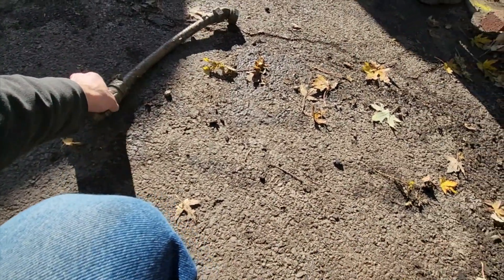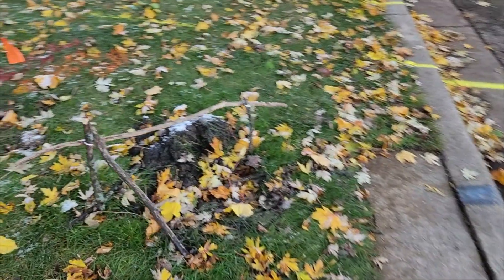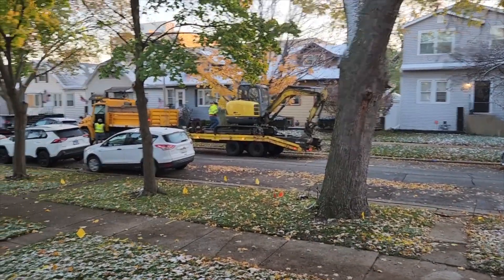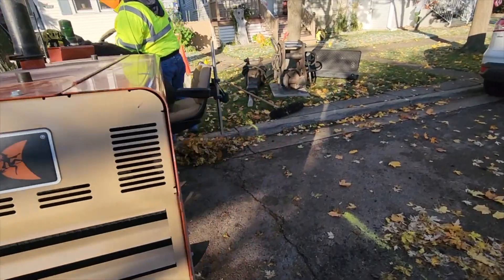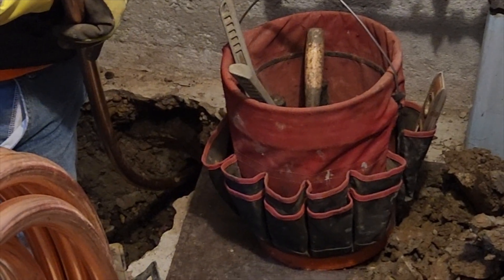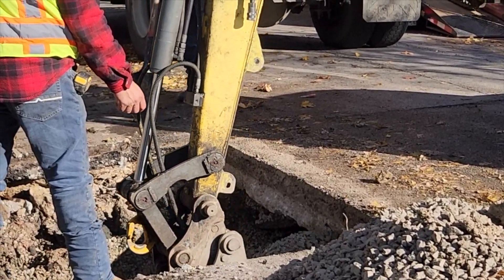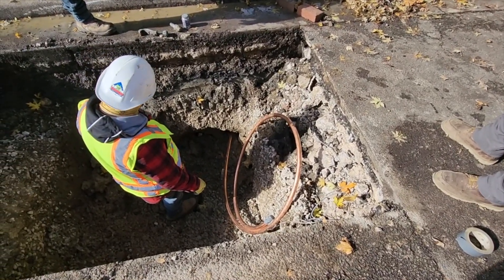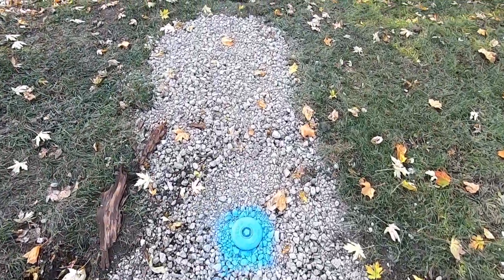Replacing a lead pipe water main to my house.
Millions of homes in America have hazardous lead pipes which carry precious drinking water. These need to be replaced with copper pipes. I recently had this done and I found the process so fascinating that I thought I would share it with you.